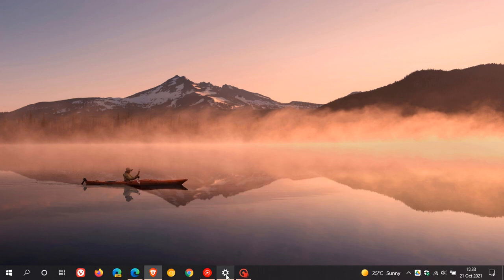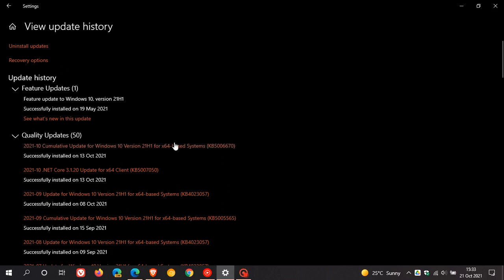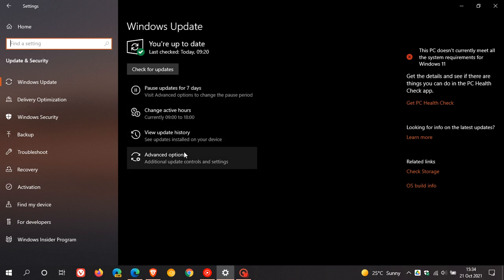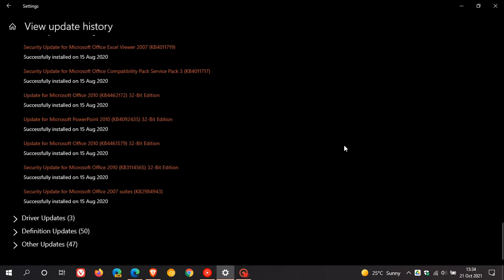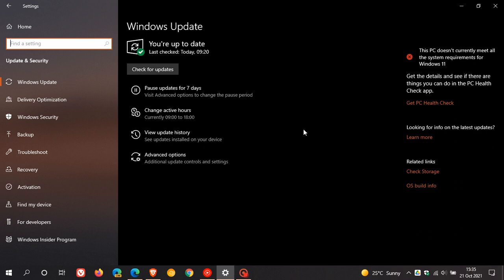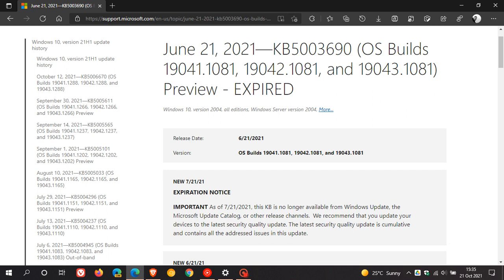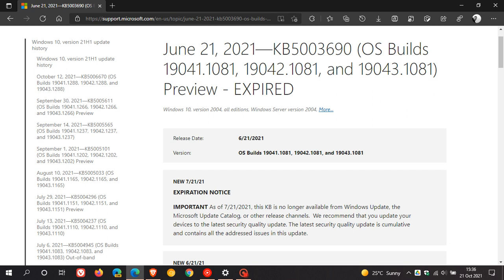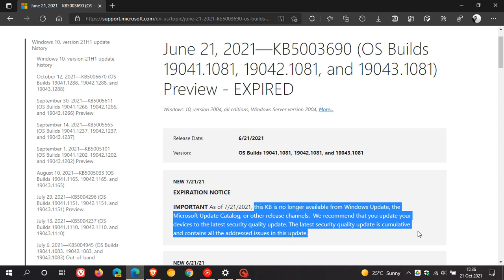Windows updates are now expiring to improve performance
Microsoft has now started to remove older quality (Patch Tuesday) updates from there update servers which will now be referred to as Expired updates.